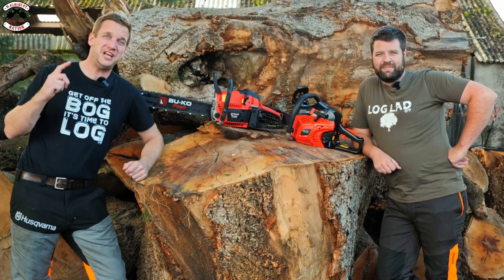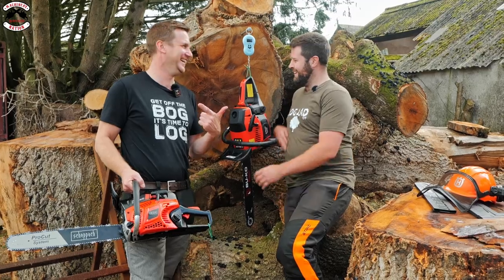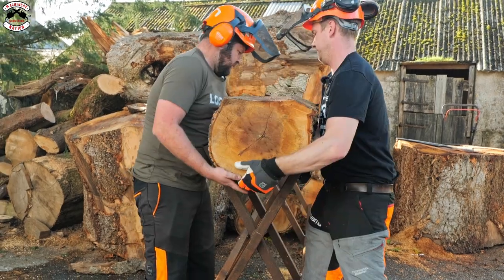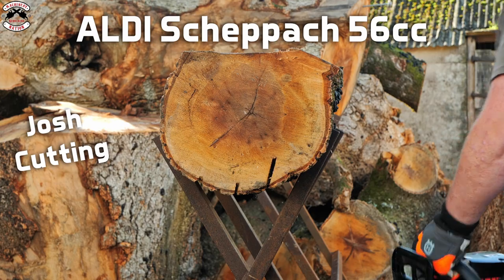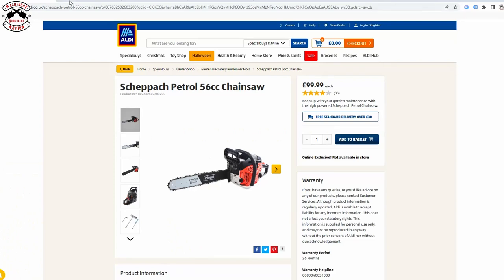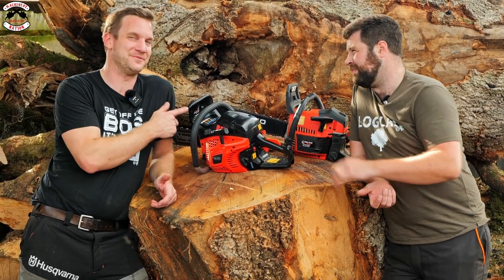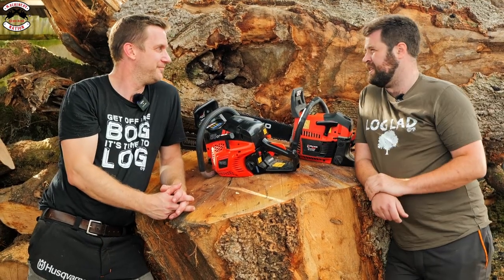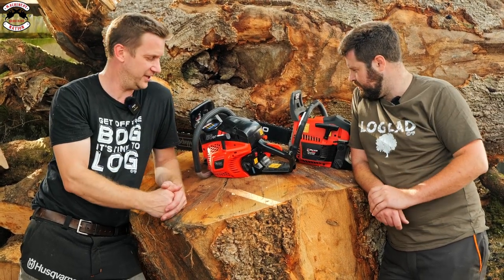Is It Worth Buying a Chainsaw from AMAZON or ALDI - What Are The Implications??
The Cheapest Chainsaw On AMAZON! We compare chainsaws from Amazon and ALDI. Which of these chainsaws will come out on top? And which one should you buy?

Amazon - BU-KO 65cc Petrol Chainsaw